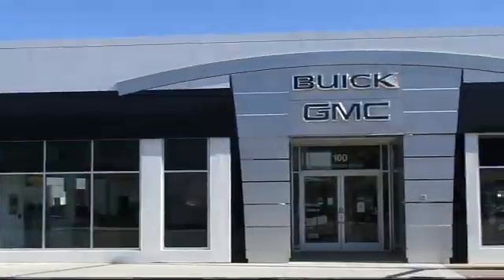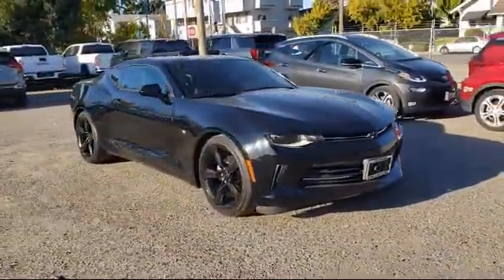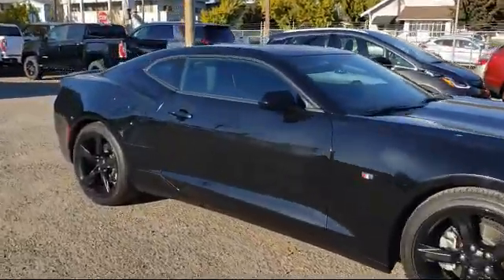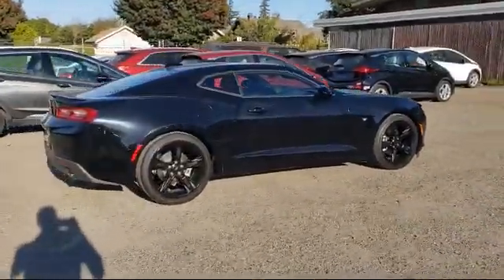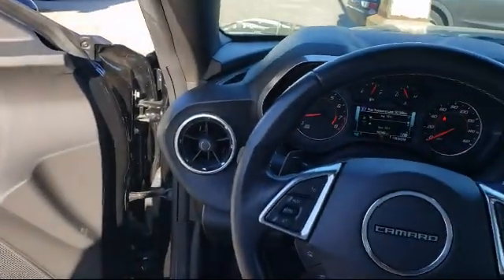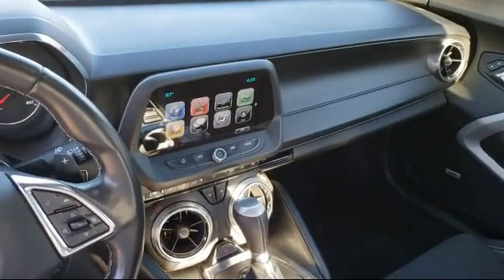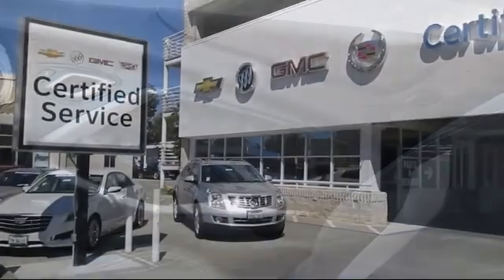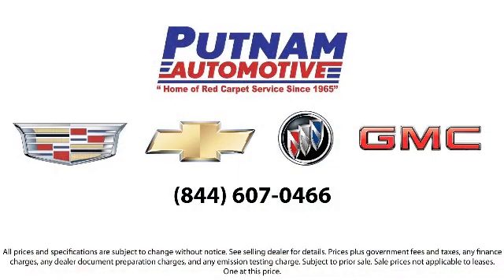2018 Chevrolet CAMARO Coupe 1LT Redwood City San Mateo Burlingame San Francisco Daly City San B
2018 Chevrolet CAMARO Coupe 1LT Stock Number: K00488A Vin:1G1FB1RS4J0147947.